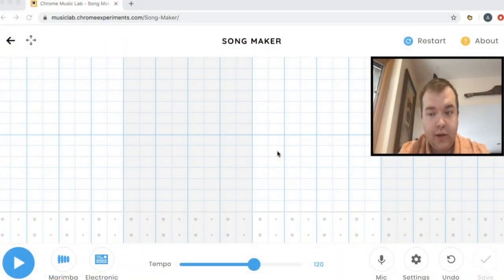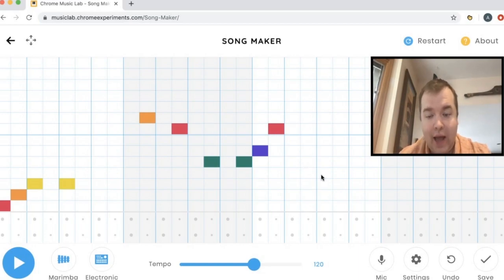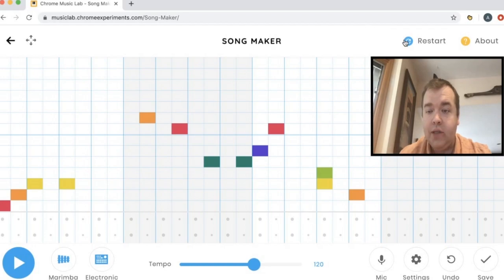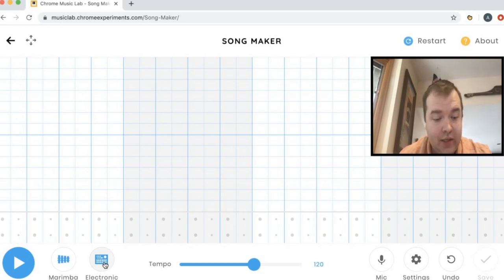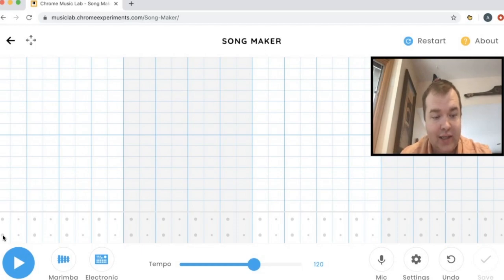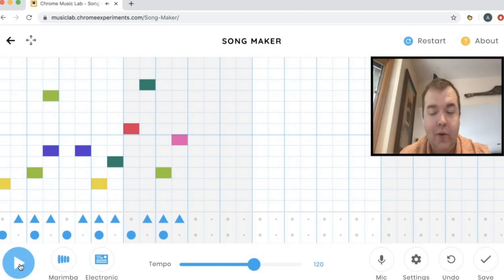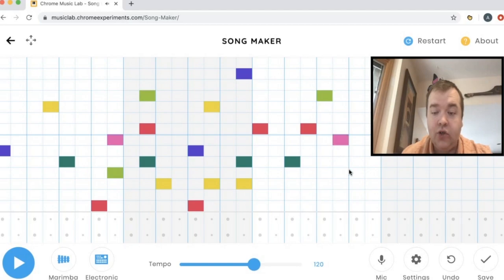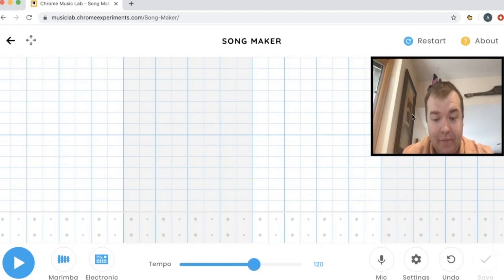Song Maker Tutorial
This will help you in using the Song Maker App